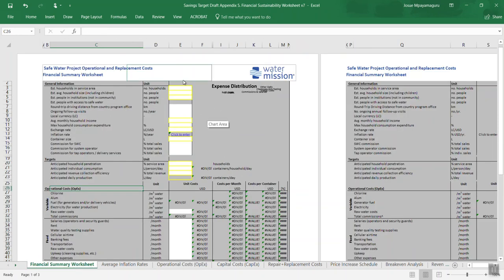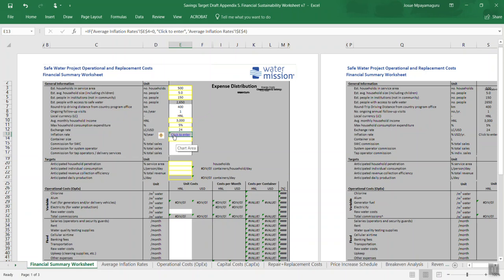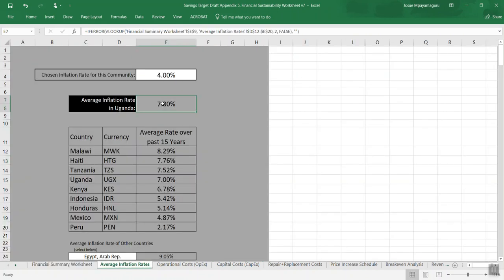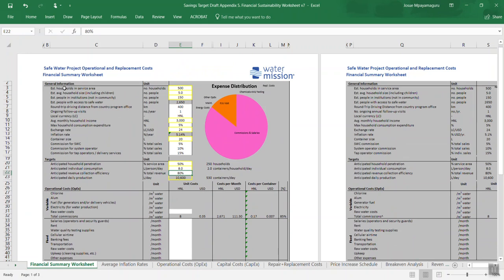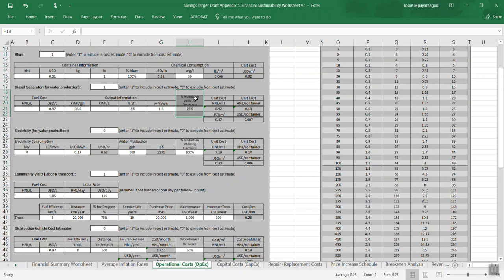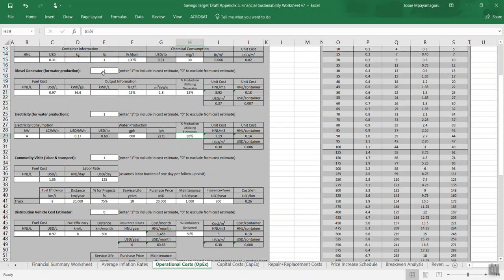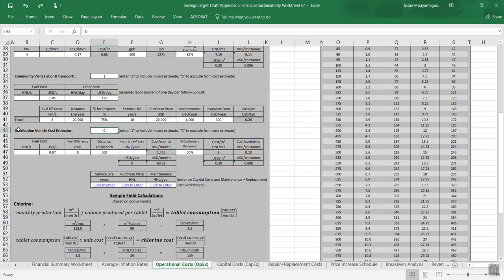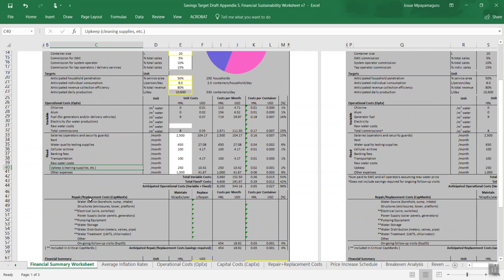App. 5, Video #1: General Info + OpEx